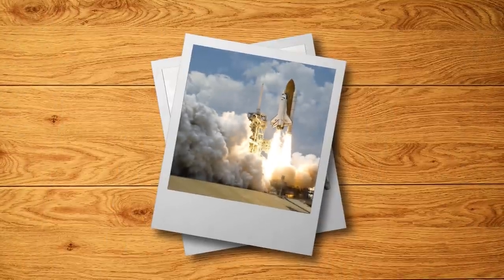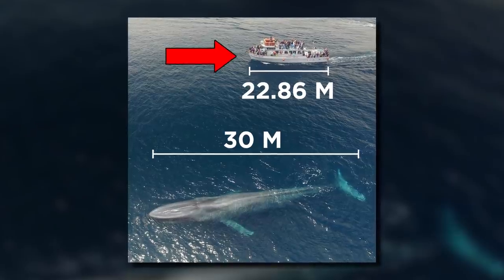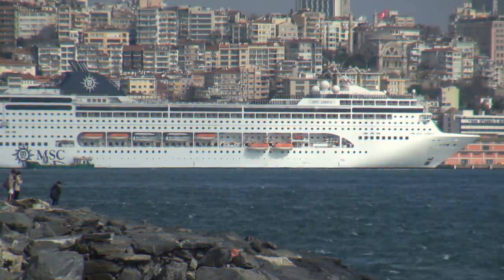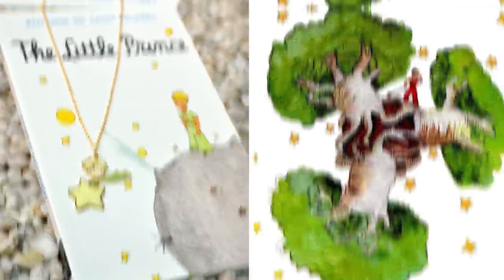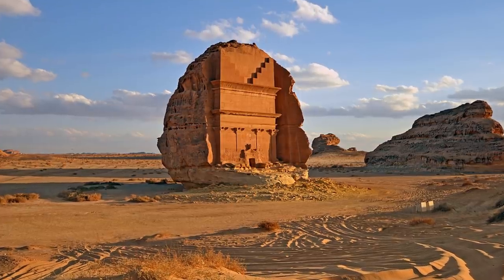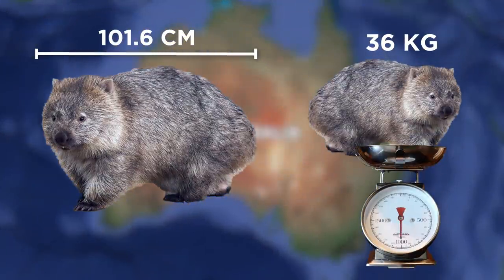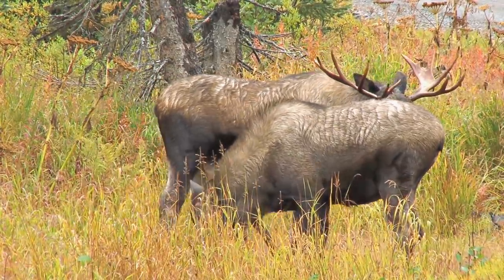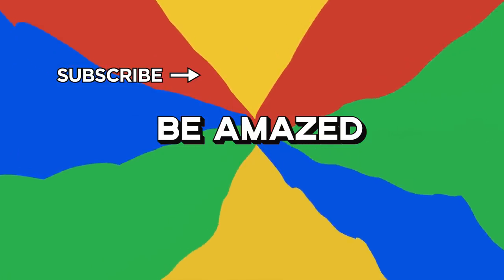Things That Are Surprisingly Bigger Than You Thought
‘Big’ is a vague word. Here are a whole load of amazing examples, and with them, I’m going to show you just how ‘big’ they really are.

Legal Stuff.
Unless otherwise created by BeAmazed, licenses have been obtained for images/footage in the video from the following sources:

Certain specific images sourced through: Reuters/Getty
Background Video Source – videoblocks